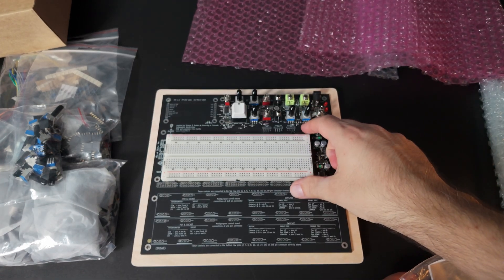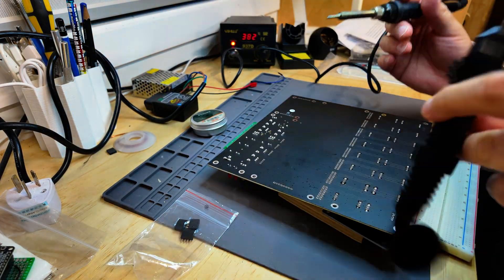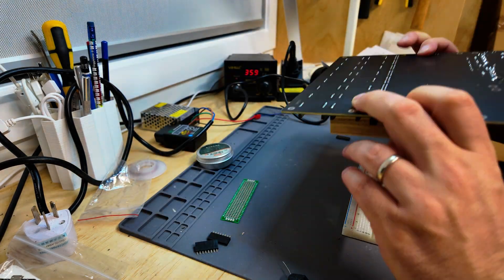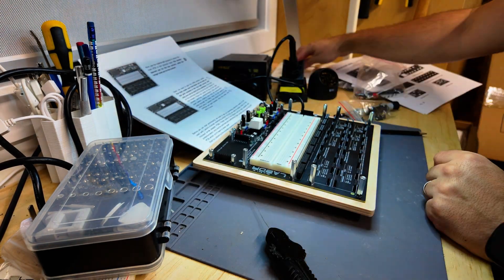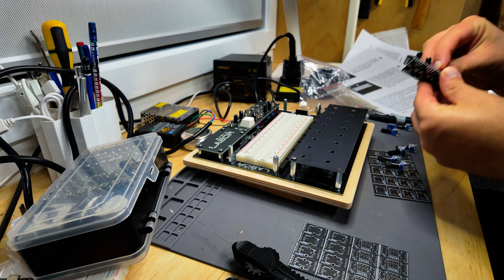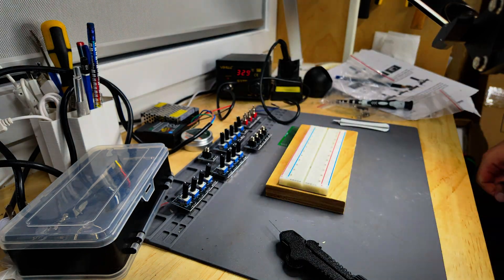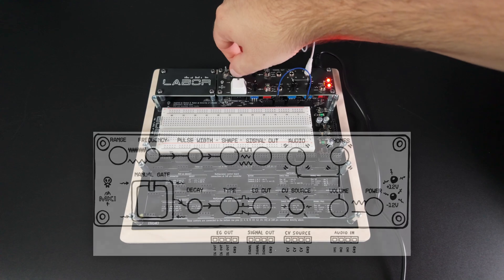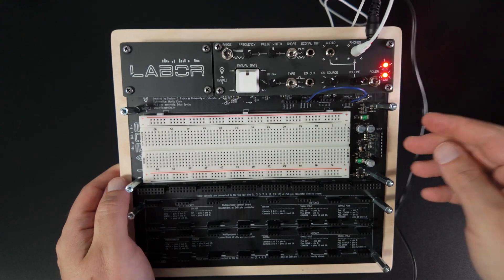LABOR DIY Synth Playground - Assembly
LABOR from Moritz Klein and Erica Synths. Partial DIY. They’ve done their part, now I’ll do mine...

Lots of soldering, and then I test the VCO in the Utilities section of the board.

PS: All components were there, found the missing legs!

0:00 - Intro
0:16 - 4-pin headers
2:29 - 8-pin headers
2:53 - Breadboard
3:12 - Spacers
3:43 - Boards
4:21 - Adaptor PCBs
6:11 - Modular I/O
6:22 - All done!
9:23 - Testing the VCO
8:38 - Outro